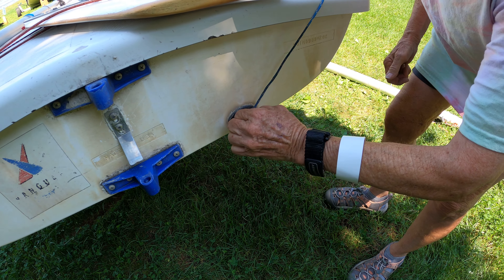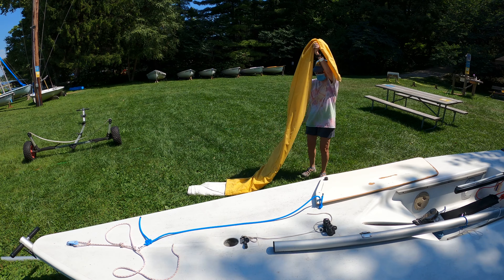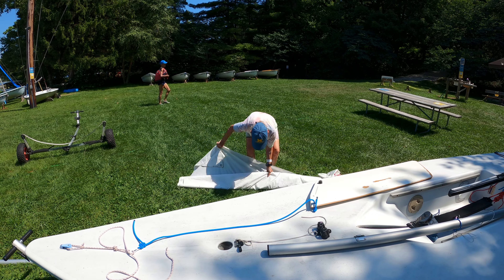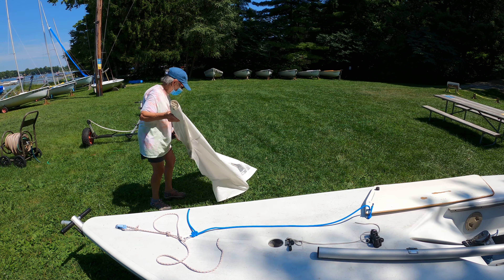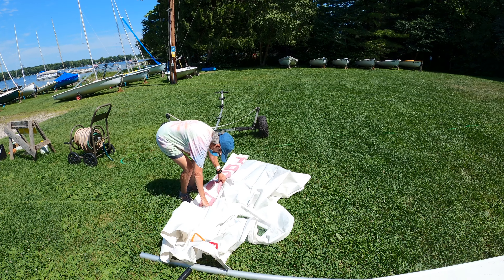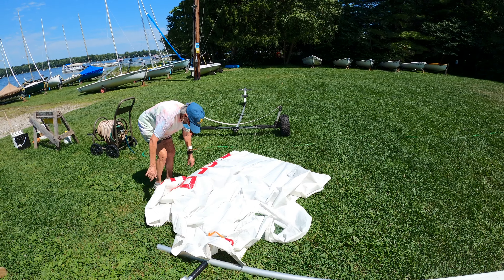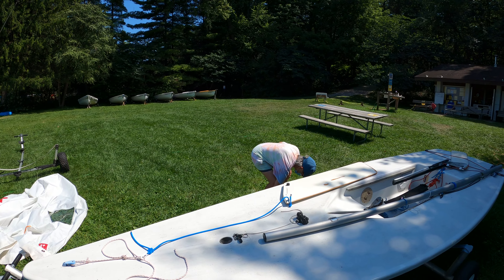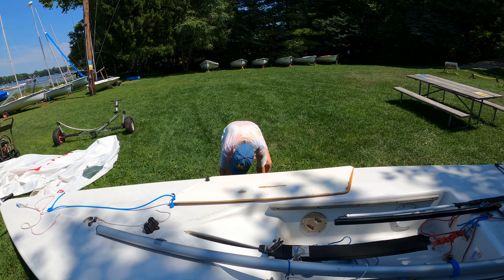How to rig a Laser Sailboat. 2/8